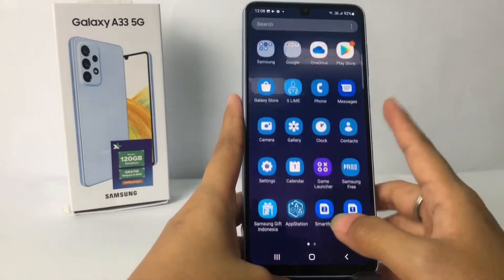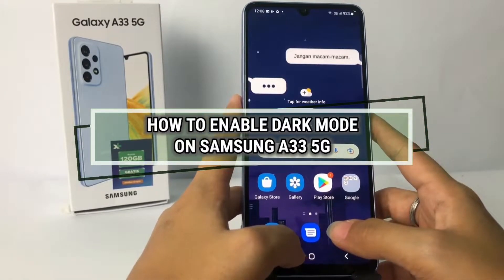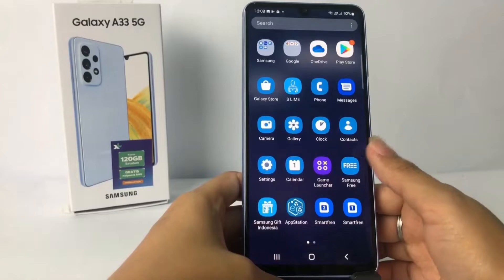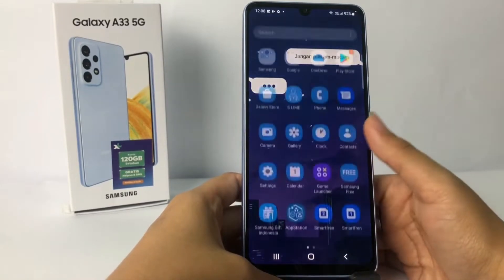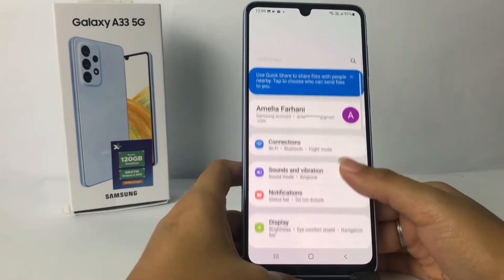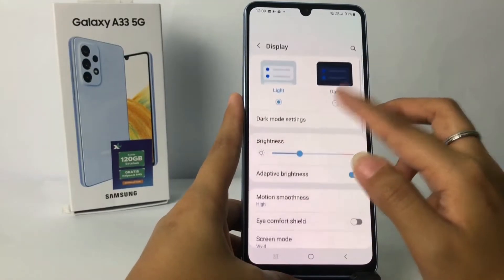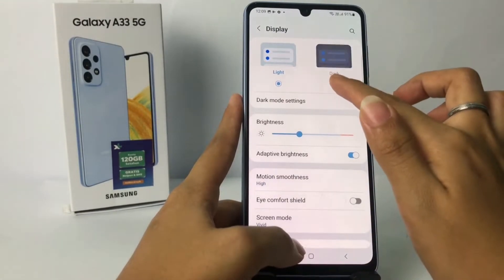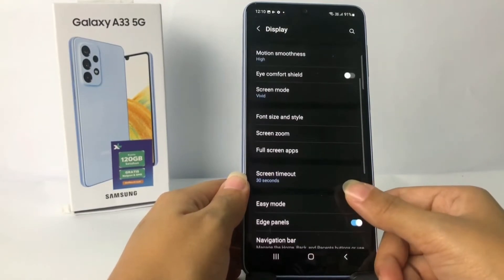How To Enable Dark Mode On Samsung A33 5G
How to enable dark mode on samsung a33 5g - For users of the Samsung Galaxy a33 5g, maybe some of them still don't know about how to use the dark feature.

The Dark Mode feature will change the appearance of the interface on your Samsung screen, becoming darker and less light.

By activating the Dark Mode feature, it can make our eyes comfortable when looking at the screen. And can also reduce or save battery resource usage.

How to activate the dark mode feature on the Samsung a33 5g? You can follow the steps like in this video.

This video is related to:
how to enable dark mode on samsung
how to enable samsung a33 5g dark mode
how to enable samsung dark mode
samsung dark mode